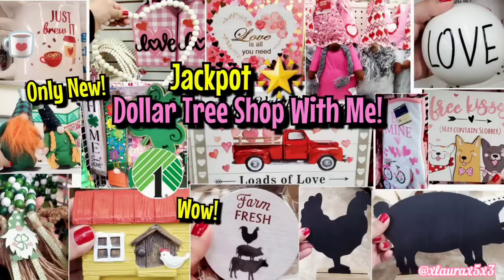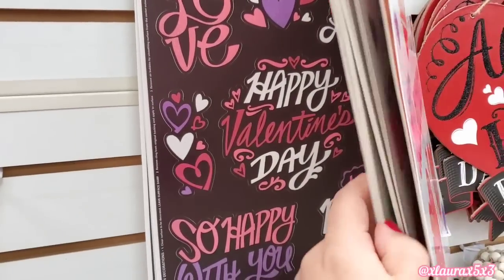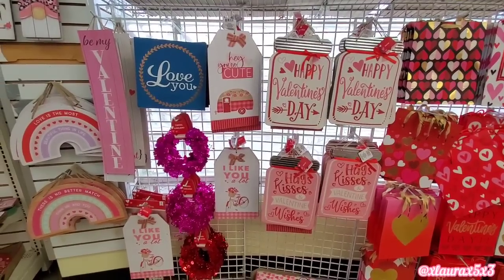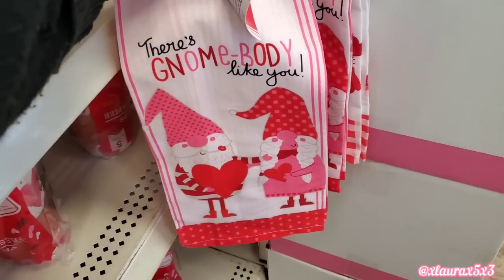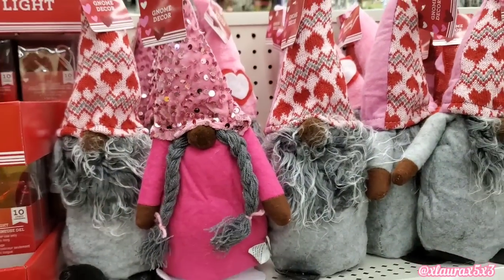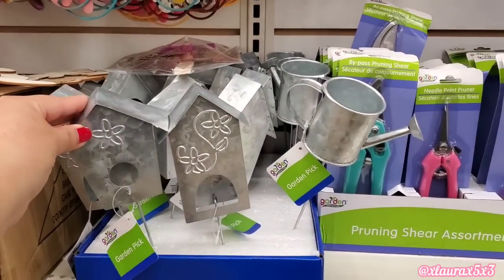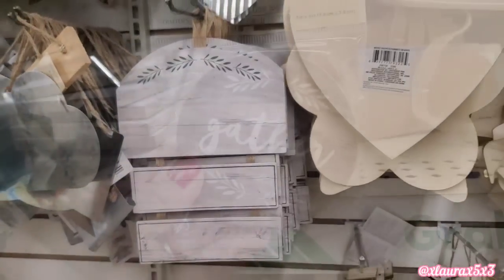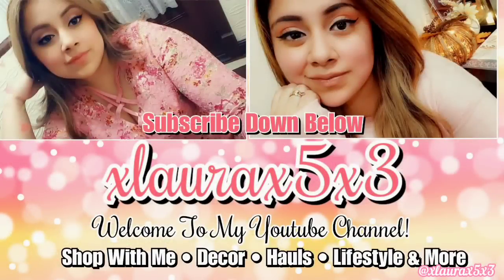🔥JACKPOT DOLLAR TREE SHOP WITH ME! 2023 VALENTINES DAY, EASTER, ST PATRICKS DAY, FARMHOUSE & MORE!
Hi everyone! Here is a new Jackpot amazing Shop With Me video. I found Valentines Day decor, St Patricks, Easter, Spring/Summer, Farmhouse etc!! Enjoy!